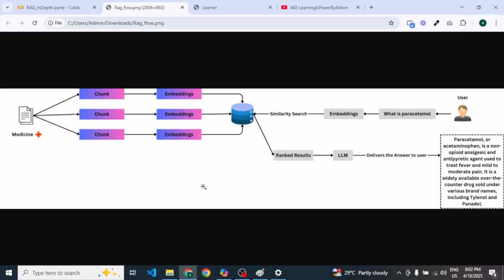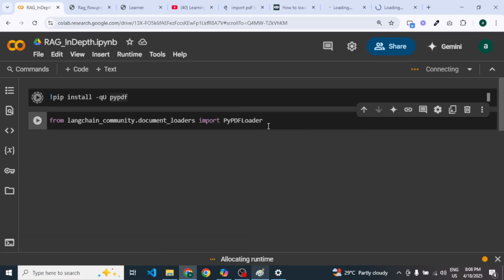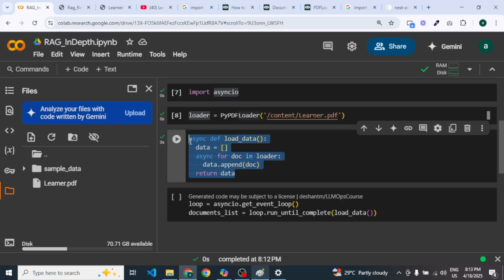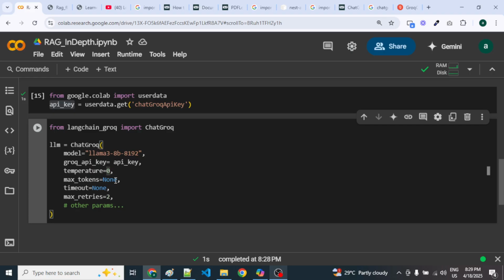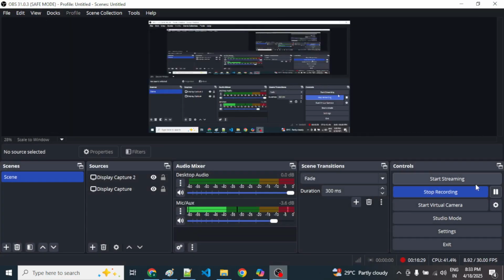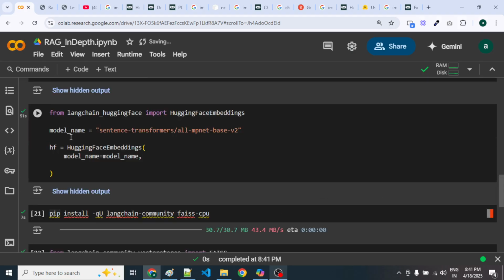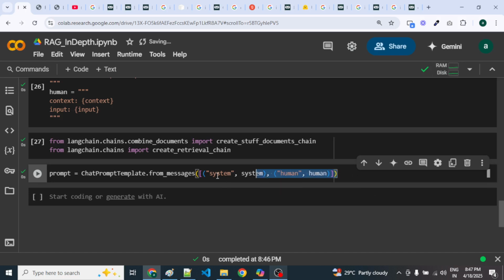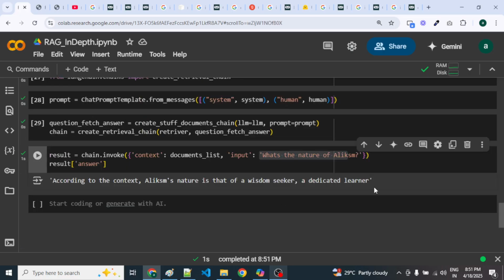What is RAG? and How RAG works? (Hands on Coding)